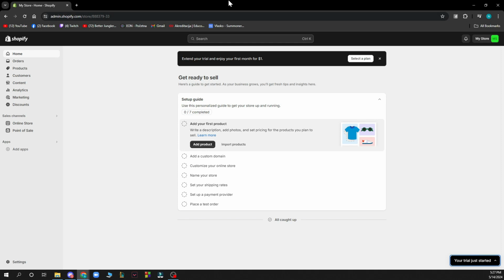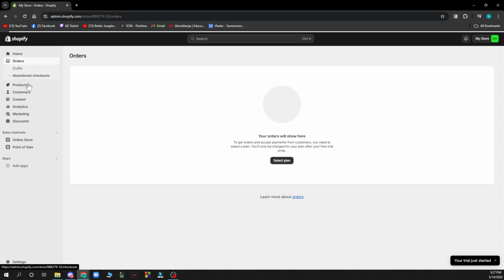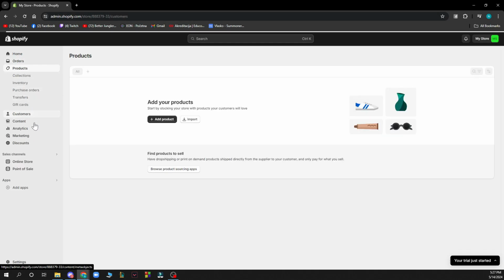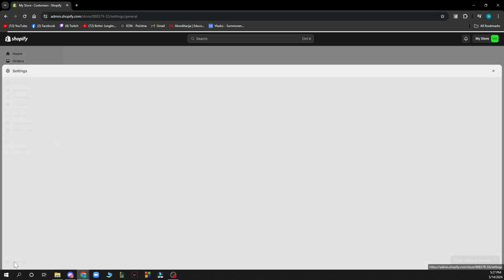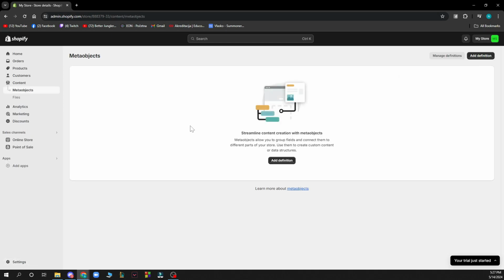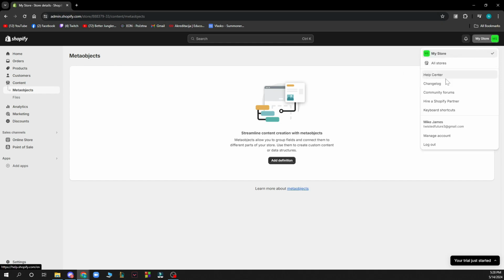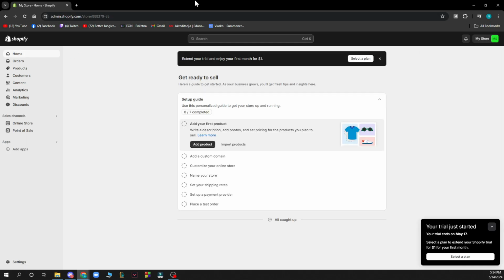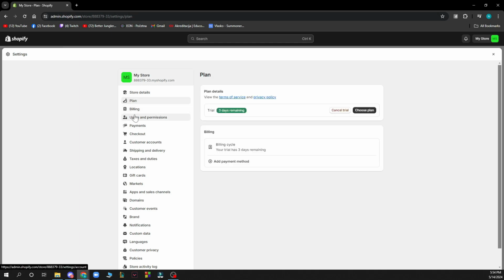How To Cancel a Shopify Subscription (Easiest Way)​​​​​​​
In this video I will show you How To Cancel a Shopify Subscription. It would be good if you watch the video until the end so that you don't miss important steps.